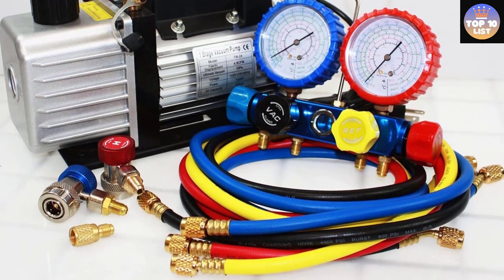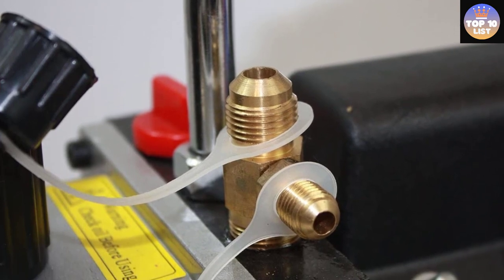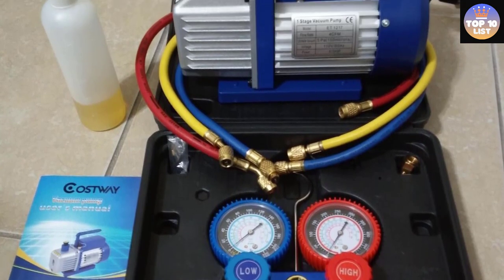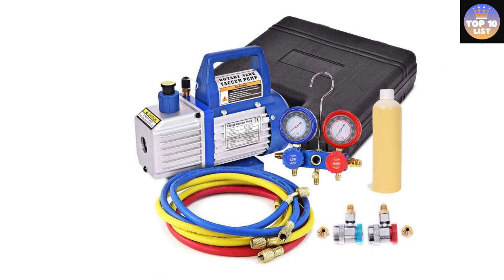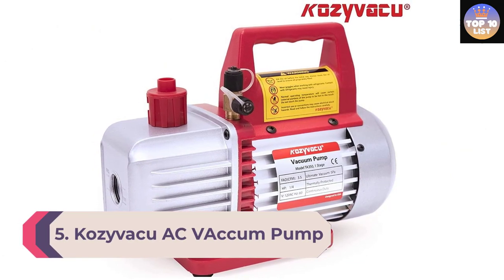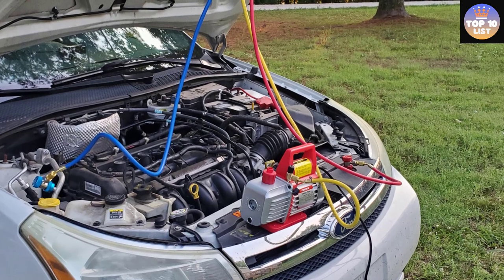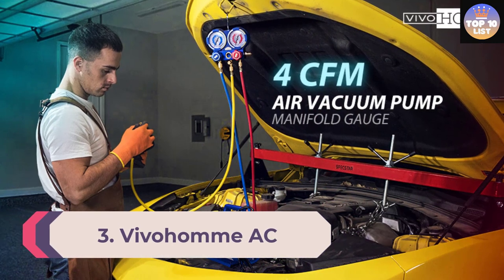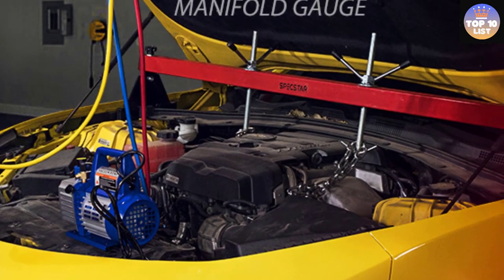10 Best AC Vacuum Pumps 2022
This video helps you to find out the best ac vacuum pumps 2022 on the market. So Get Your the best ac vacuum pumps from here
Best AC Vacuum Pumps - air conditioning vacuum pumps

In this video Portions of footage are not original content produced by Top 10 List. Portions of stock footage of products were gathered from multiple sources including, manufacturers, and various other sources.
"All claims, guarantees, and product specifications are provided by the manufacturer or vendor. Top10list cannot be held responsible for these claims, guarantees, or specifications"